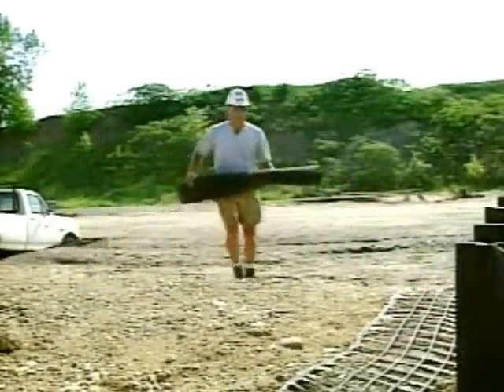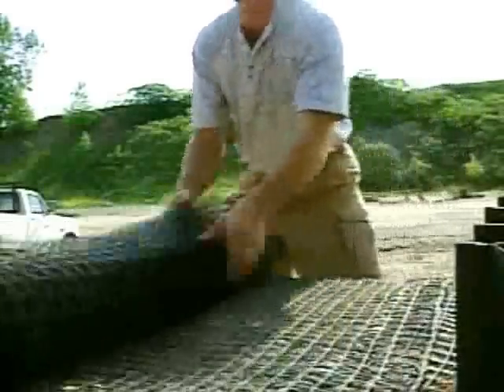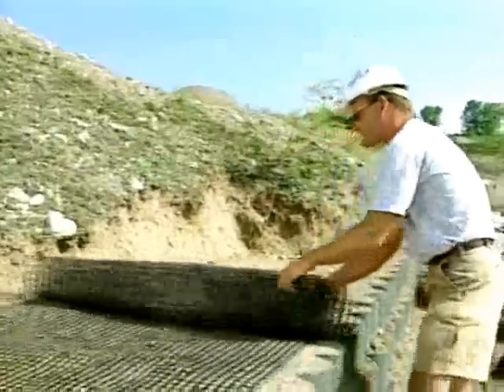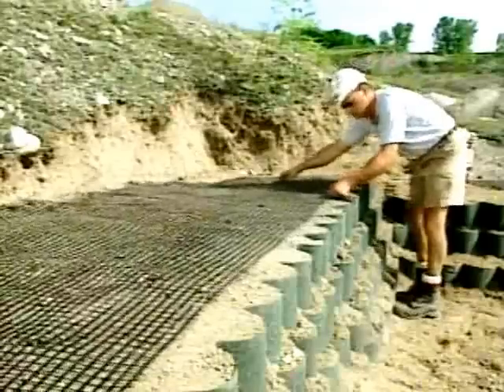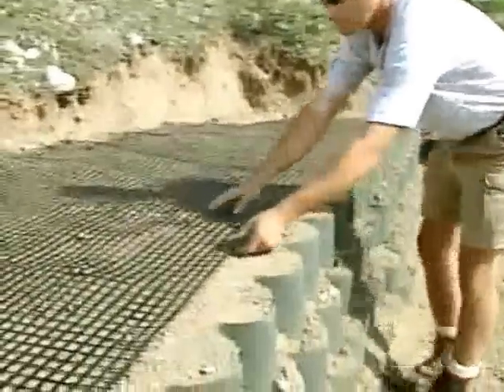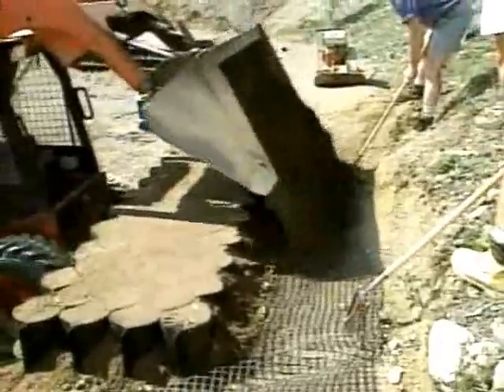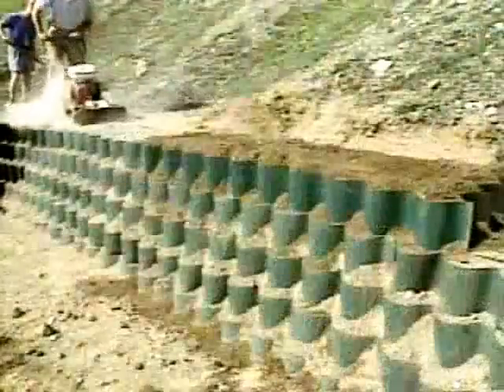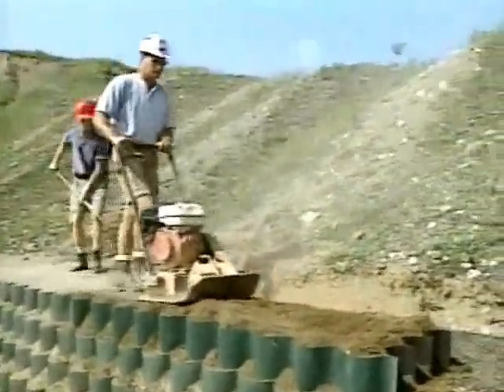How to Install a Geogrid Geosynthetic Layer in a GEOWEB® Geocell Retaining Wall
Installing, infilling and compacting the geogrid geosynthetic reinforcement layer in the GEOWEB® Retaining Wall Earth Retention system (geocell).